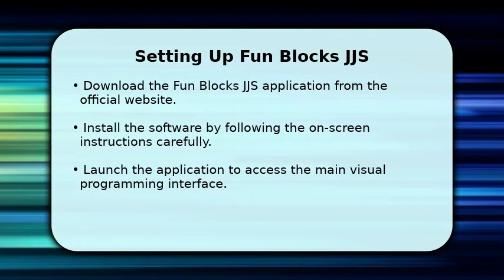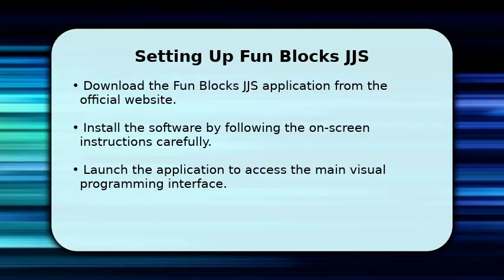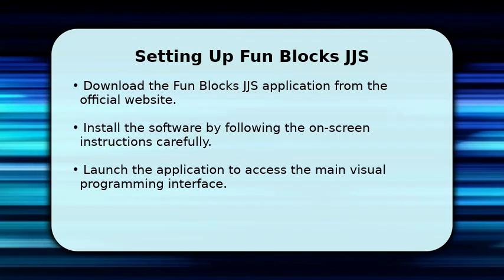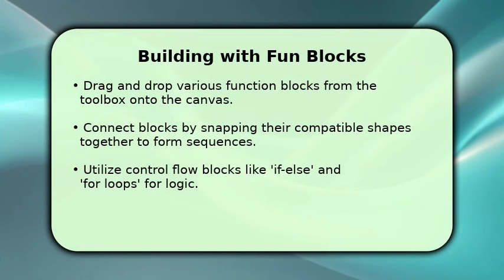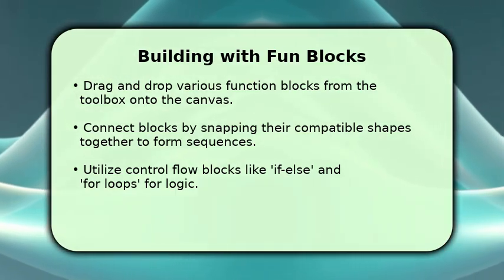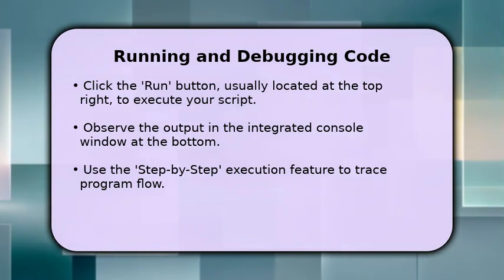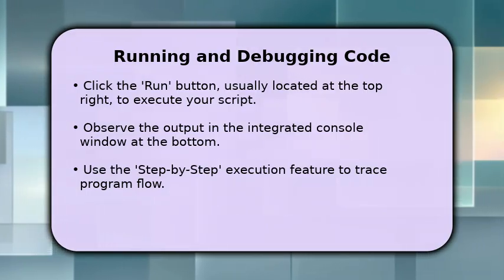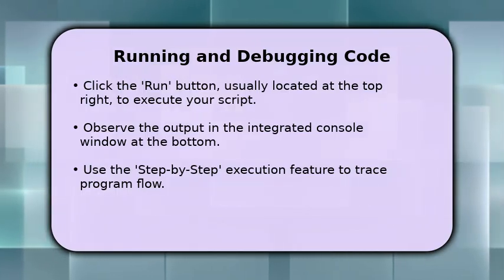How to Use Fun Blocks JJs (Only Way)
▸ (s) In this video, we'll cover the step-by-step process of using Fun Blocks JJs. From setting up your workspace to executing complex builds, we'll break down each stage and provide tips for success. Whether you're a seasoned builder or just starting out, this guide will help you master the art of building with Fun Blocks JJs.